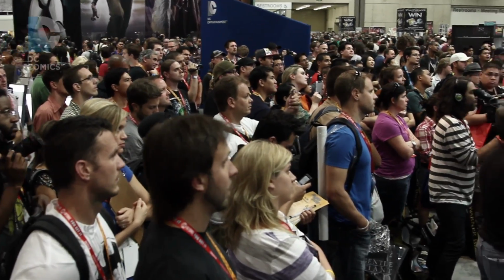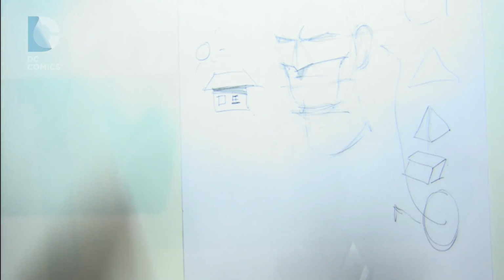SDCC 2012: DC University with Jim Lee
Jim Lee draws at the booth